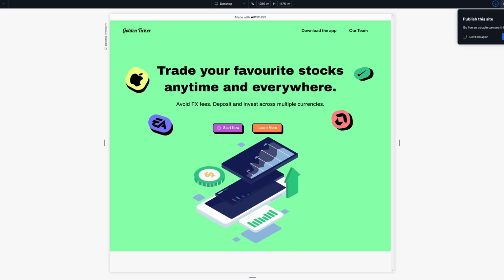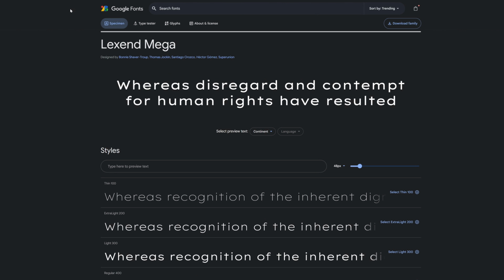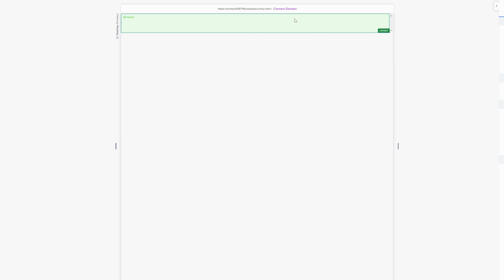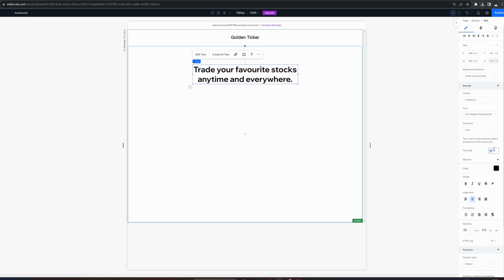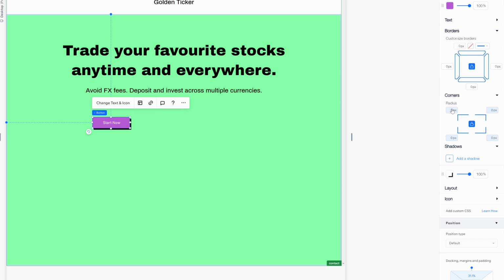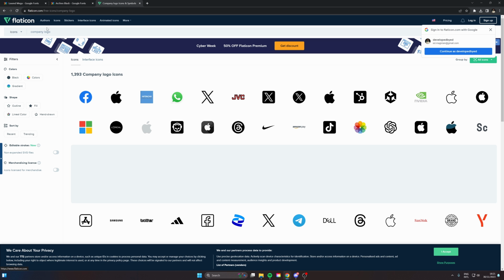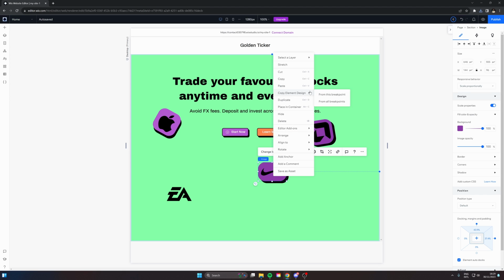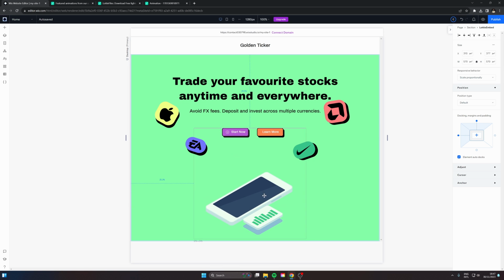Neo Brutalist Web Design Tutorial in 5 Minutes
Hey there, web crafting Wizards! ✨

In today’s episode, we’re diving into the fun and bold world of Neo Brutalism design. If you love vibrant, high-contrast designs with bold typography, this is for you. I’ll show you how to create a stunning Neo Brutalist website using Wix Studio, step by step.

You’ll learn how to:

Choose and apply bold, modern typography
Mix and match vibrant colors
Create minimalistic shapes and buttons with hard shadows and dark outlines
Add custom fonts and images to enhance your design
Join me as we create an eye-catching design for a trading application. By the end of this tutorial, you’ll have a vibrant, modern website that stands out from the crowd.

DevelopedByEd
Chief Sorcerer 🧙‍♂️